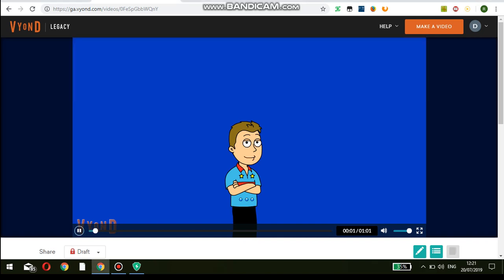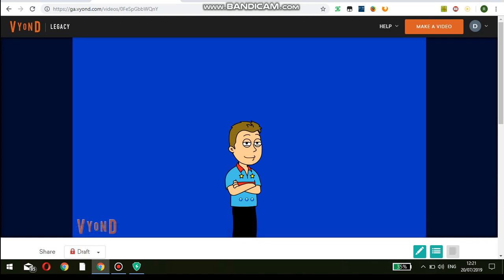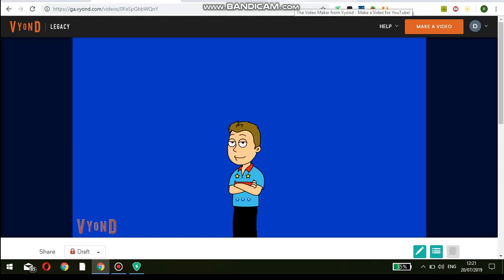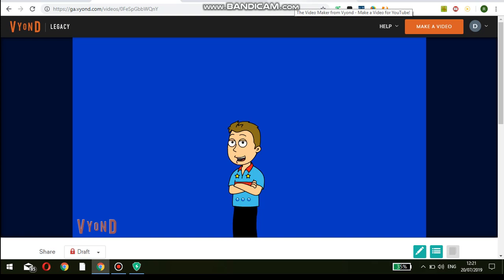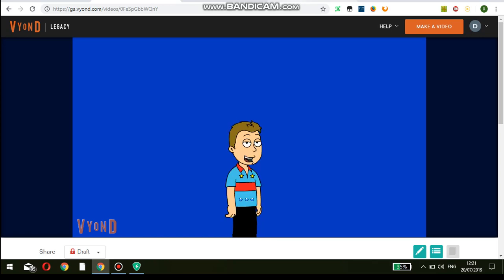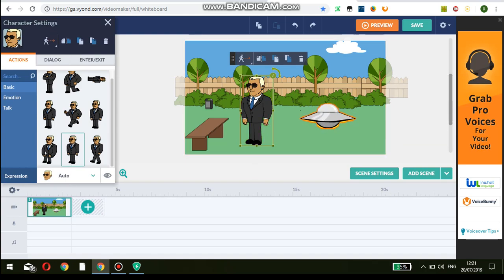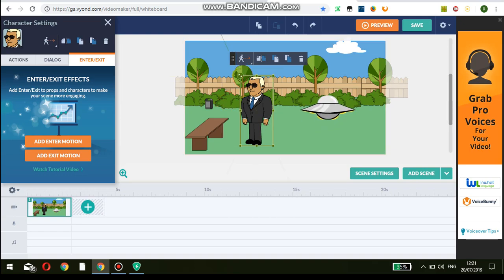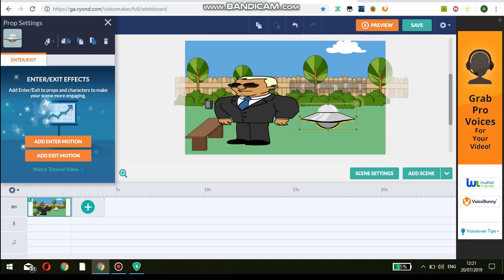How To Stretch Characters And Props On Vyond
People should really know how to do this anyway!